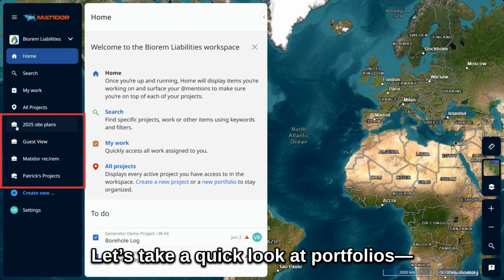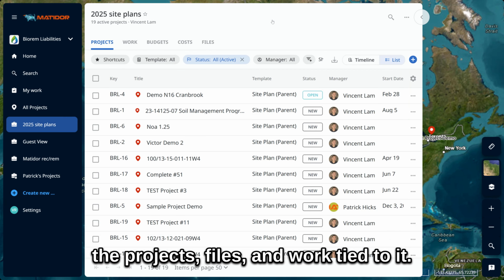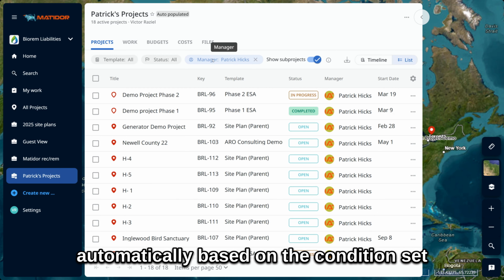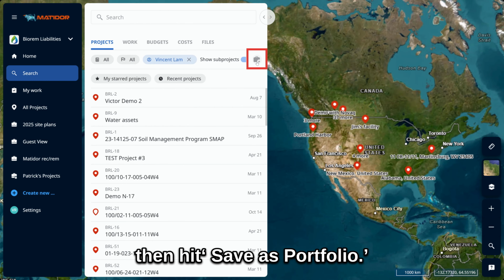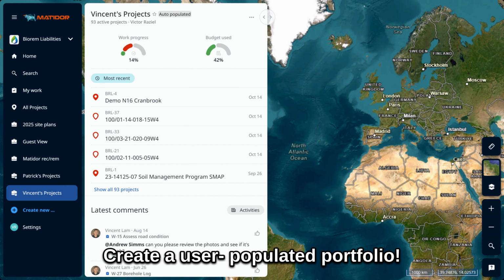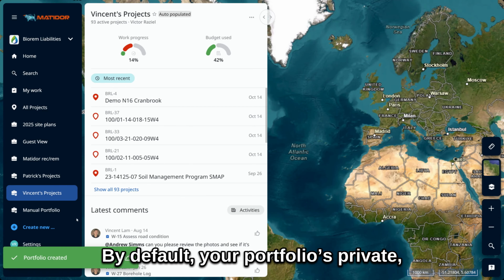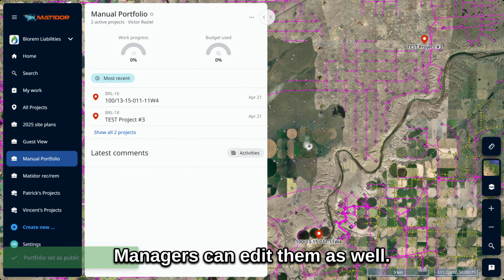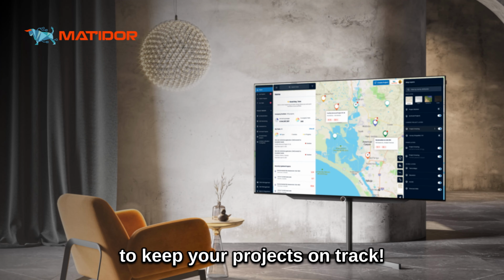Matidor 101: How to Create Your First Portfolio in Matidor | Track Projects and Budgets Effortlessly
Learn how to create your first portfolio in Matidor — your all‑in‑one view for project progress, budgets, and updates. In this quick tutorial, we’ll show you how to set up both automated and manual portfolios for smarter project tracking.

✅ Understand the difference between auto‑populated and user‑populated portfolios
✅ Save filtered searches as portfolios to track projects automatically
✅ Manually select and organize projects for full control
✅ Manage visibility settings and get email updates with one click

With portfolios, you can keep every project organized and stay up to date across your workspace in just a few minutes.